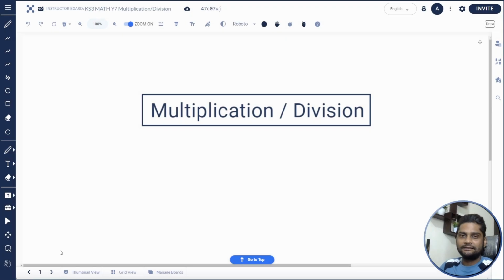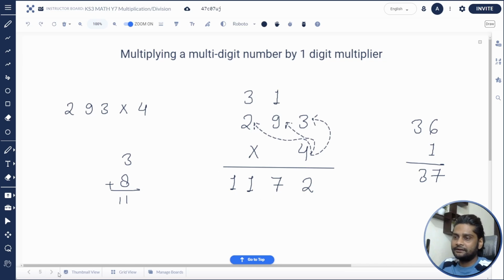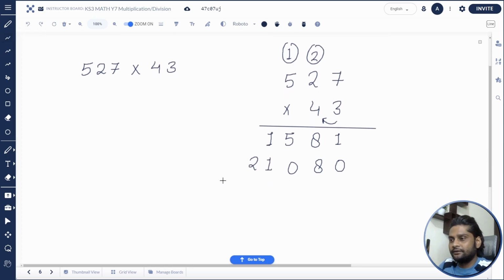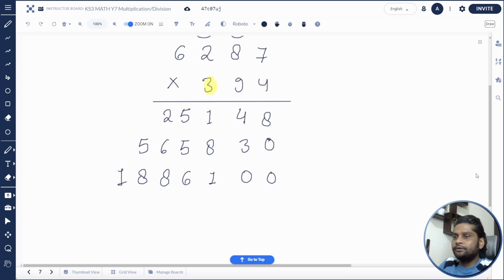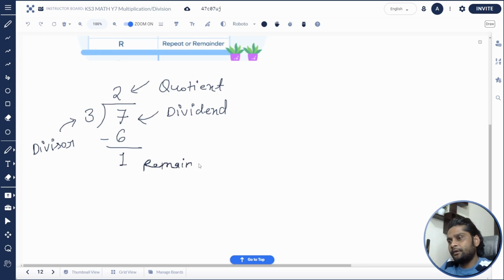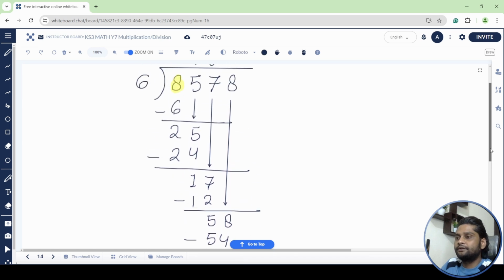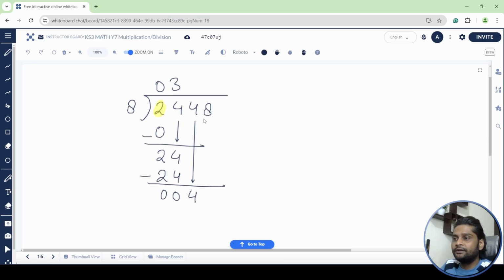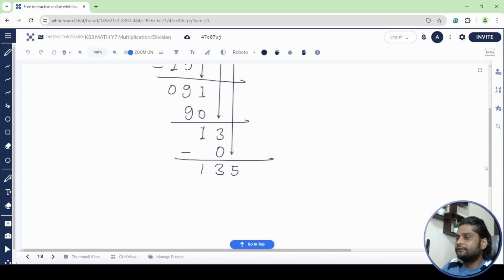Year 7 Maths | Multiplication and Division Basics | Lesson 1.2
In this video, you will learn the basics of multiplication and division step by step, with clear explanations and worked examples to build confidence and accuracy.

Topics covered:
• multiplication methods
• division methods
• mental maths strategies
• checking answers

This lesson is part of the full Year 7 Maths course designed to help students build strong mathematical skills.